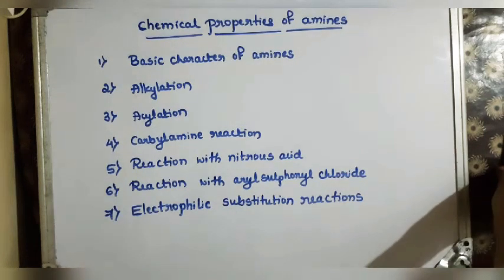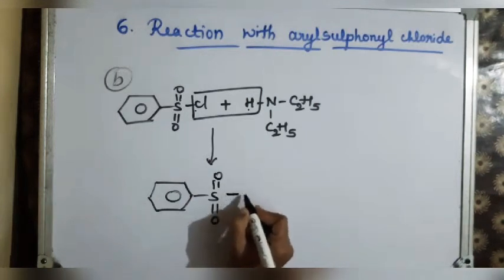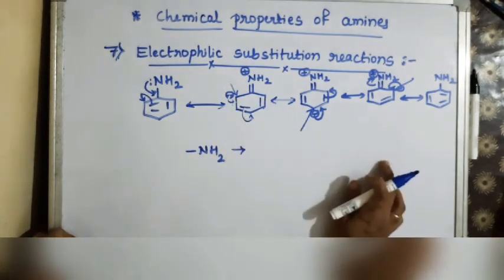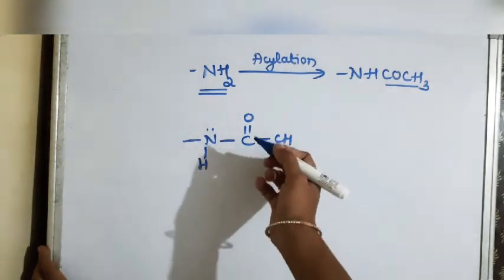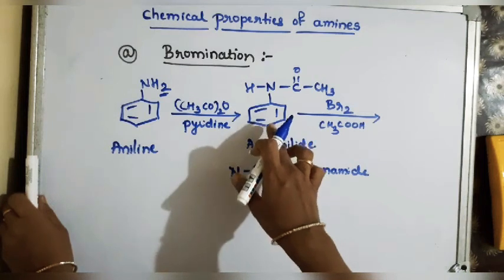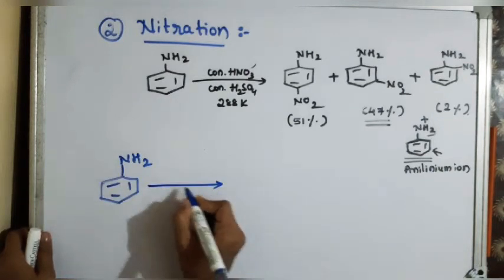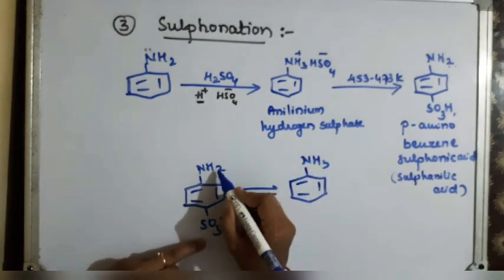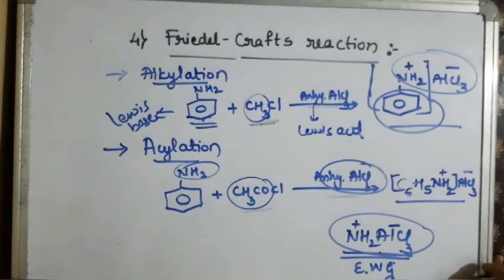AMINES ( PART - 6)